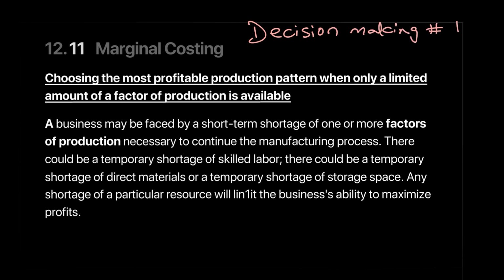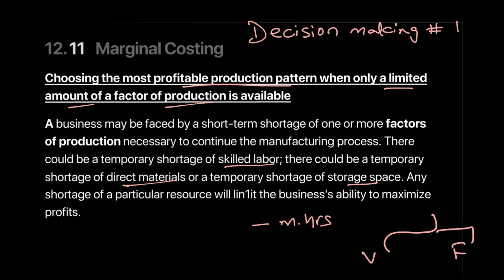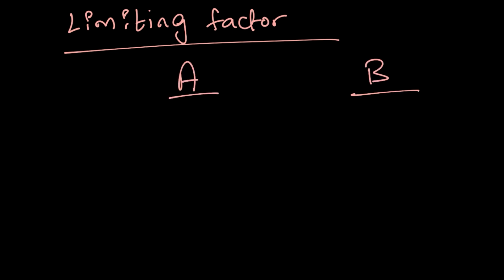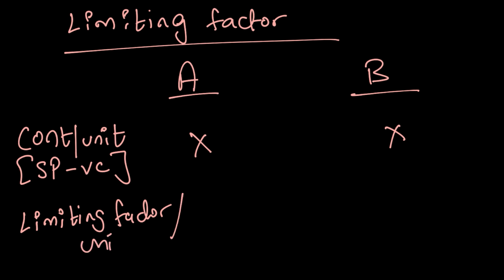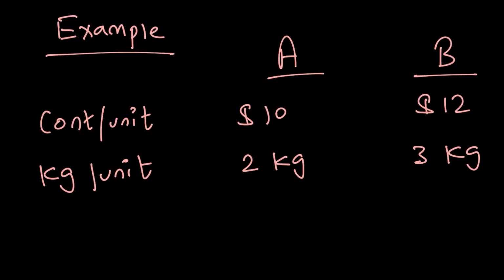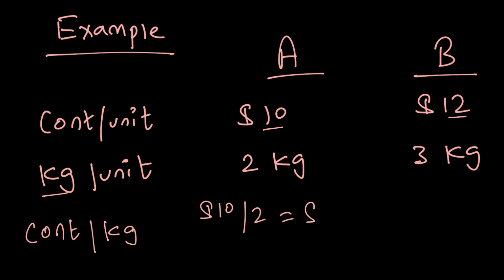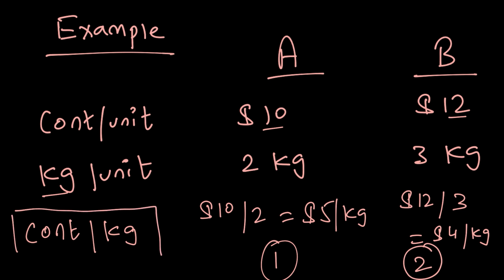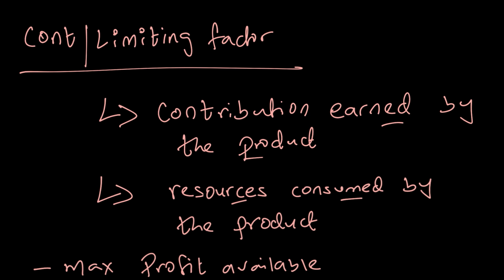Decision Making - Limiting Factor Introduction | Marginal Costing | A Level | Accounting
By the end of this lesson, learners will be able to make optimal production decisions under resource constraints by calculating and comparing contribution per limiting factor, prioritize products based on their profitability relative to resource consumption, and determine the most profitable production mix when facing limited resources.